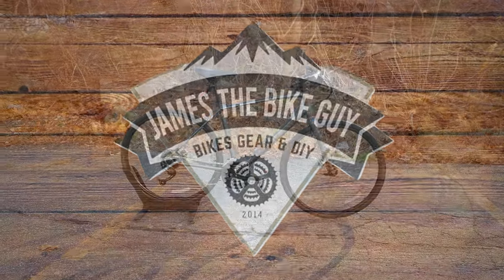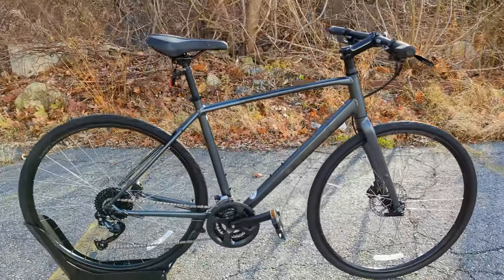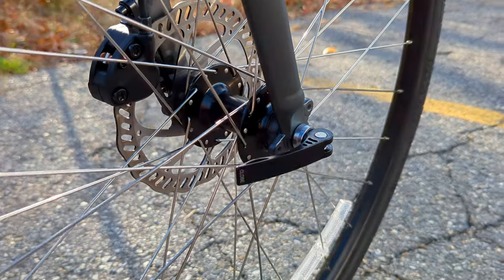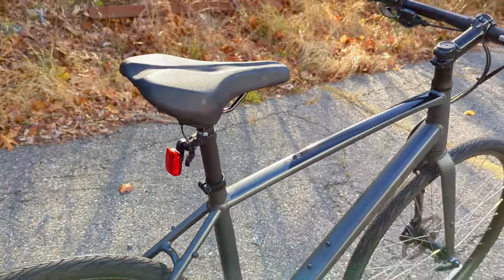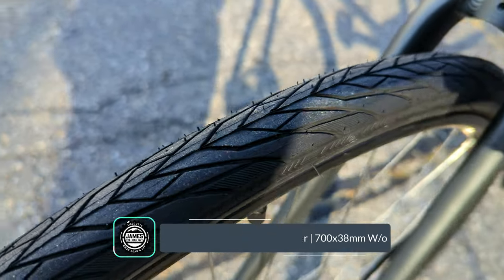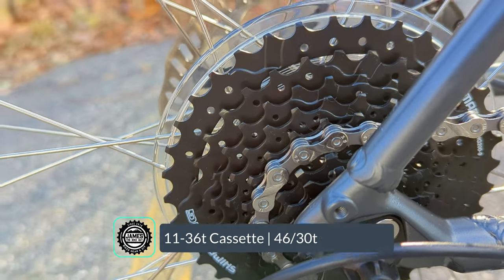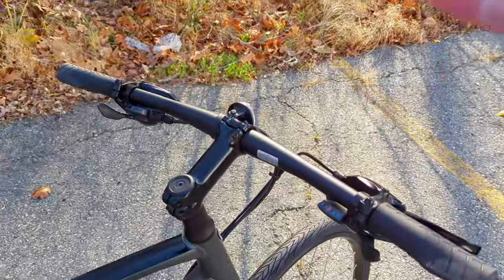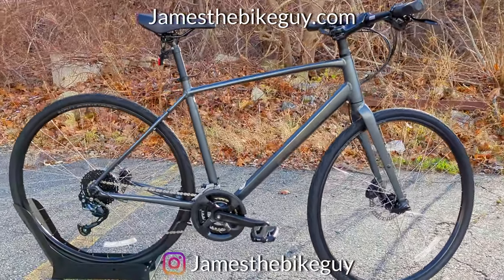One of the most popular bikes on Sale |Trek FX 2 2023 Review & Weight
00:00 opening
00:25 2023 Trek FX 2
01:12 Hybrid Bike Style Comparison
03:24 Comfort & Body Position
04:37 2x9 Shimano Gearing
06:48 Trek FX 2 Weight